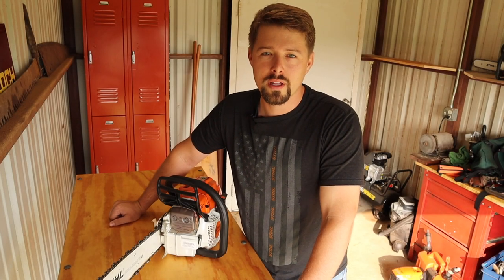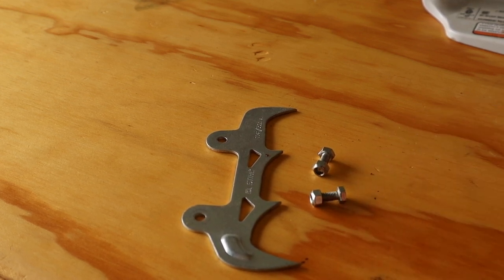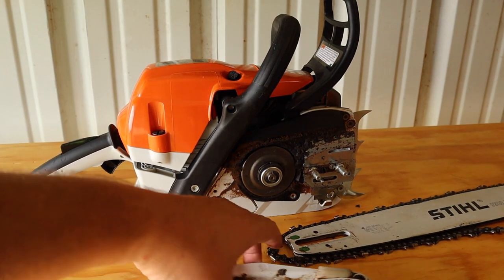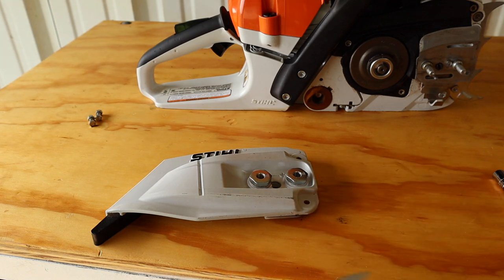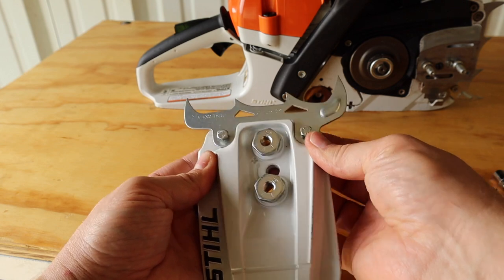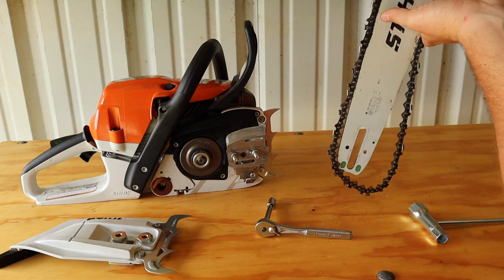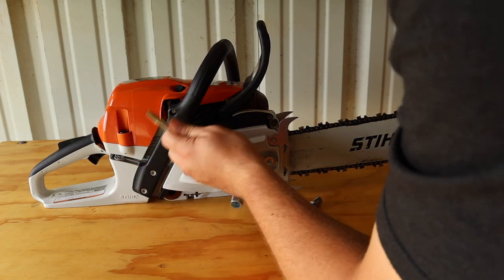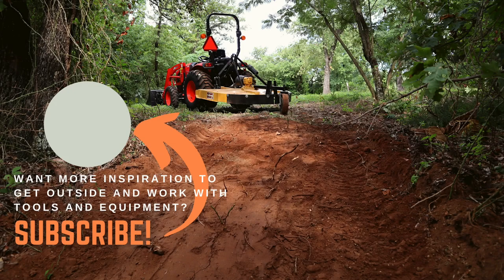How to Install Double Dogs (Felling Spikes) on Stihl MS 261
Today I'm showing you how to install double dogs, (also called felling spikes, or bumper spikes) on my Stihl MS 261 chainsaw.  This is an easy and inexpensive upgrade you can do to your chainsaw to improve the performance.

Felling spikes come down to personal preference.  Personally, I like using double dogs on most of my chainsaws because, when I'm cutting firewood, I can dig them into the bark and hold the saw straighter than I would with only one felling spike.  Some people like to install bigger felling dogs on their chainsaw because they look mean.  Whatever your reasons are, I hope today's video can help you install your new felling dogs on your chainsaw.

The Stihl part number for the felling dog I installed in this video is: 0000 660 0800.  Check with your dealer about ordering some for you.

MY FAVORITE FIREWOOD TOOLS
Moisture Meter
Combi Gas/Oil Can
50ft Loggers Tape
Hard Hat
Chainsaw Chaps
Husqvarna Sharpening Kit
Oregon 620 Bench Grinder
Firewood Bundle Bags
Kinco Gloves
Bugz Goggles

00:00 - Intro
00:19 - Why I Like Double Dogs
00:50 - Kit Overview and Supplies Needed
01:23 - Removing Clutch Cover and Bar
02:40 - Cleaning Inside of Chainsaw
03:58 - Installing the Felling Spike
05:53 - Putting Bar and Chain Back On
06:31 - Re-installing Clutch Cover
07:20 - Tightening Chain
08:06 - Finished Product